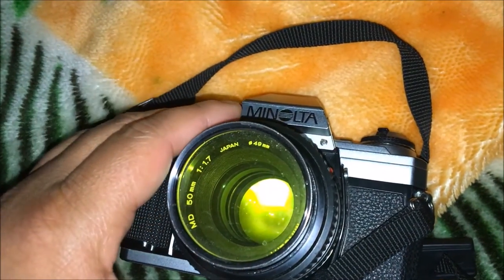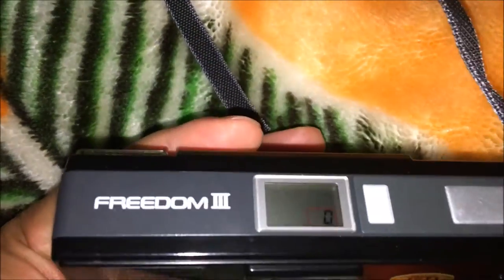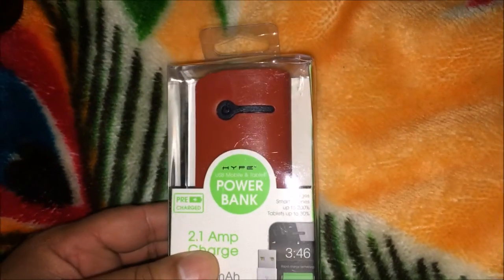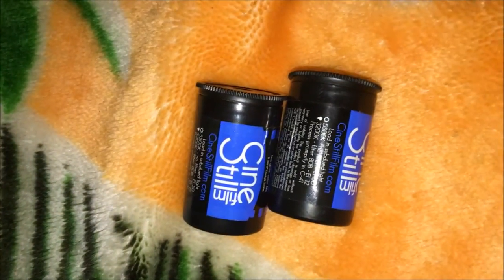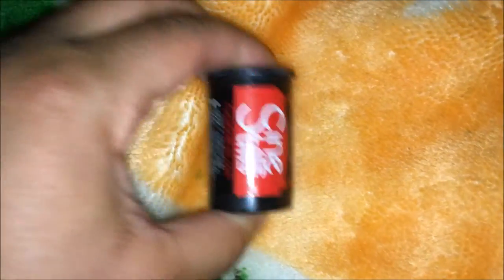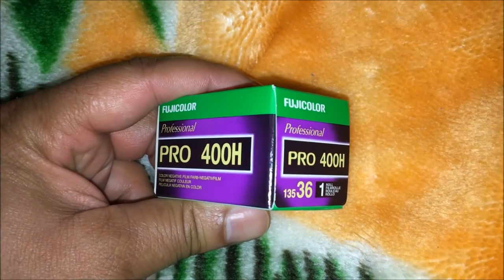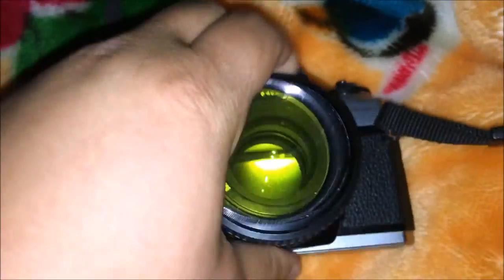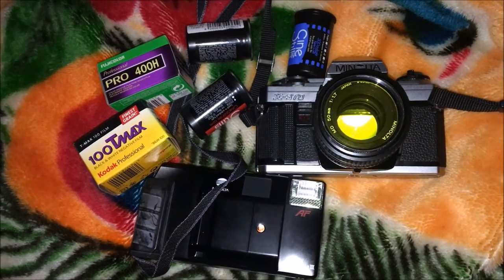What Film to by from B&H and Adorama ?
takin Suggestions on what Film to Buy when I get to B&H photo vide and Adorama